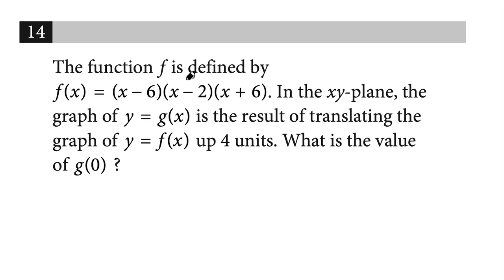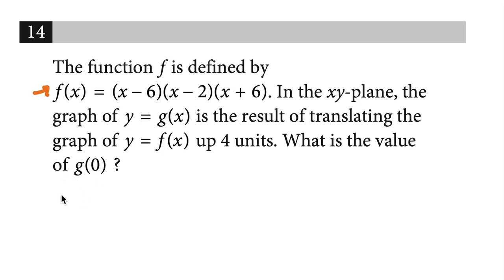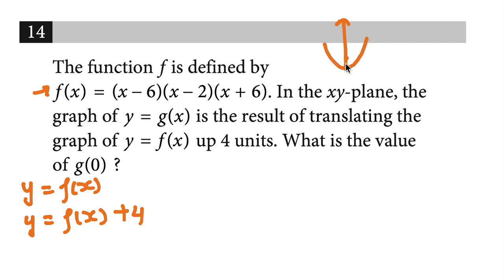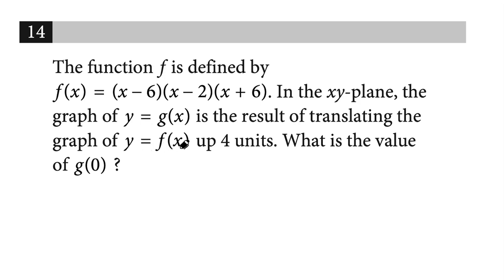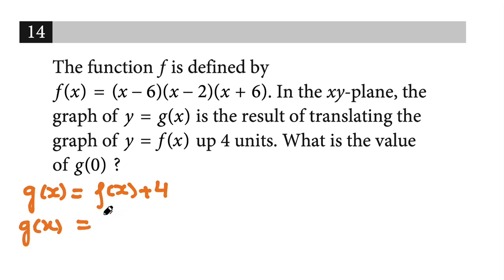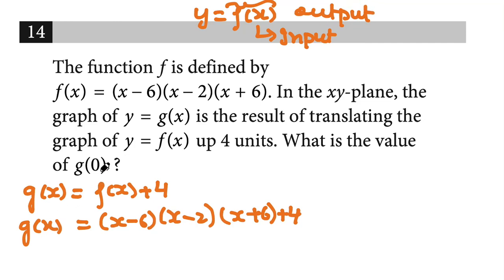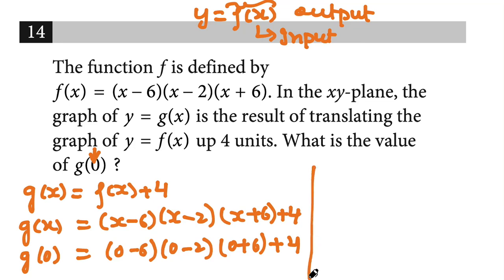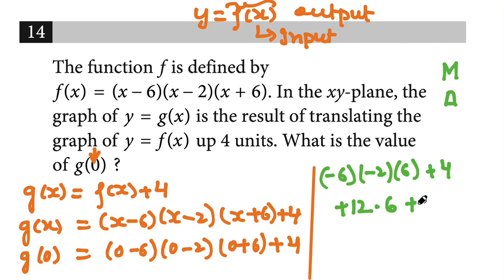SAT: College Board Bundle 10, Module 1, Q-14, How vertical translations work.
It’s not just about math. It’s about making children believe they can.
💡 What I Offer:
✅ Specialist Support in:
  📌 SAT Math
  📌 AP Precalculus
  📌 AP Calculus AB & BC
  📌 AP Statistics